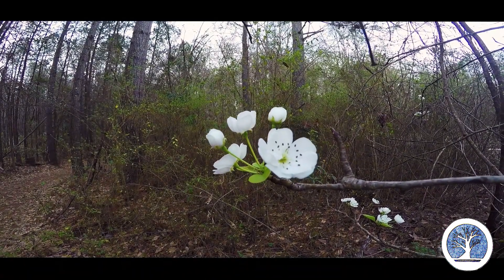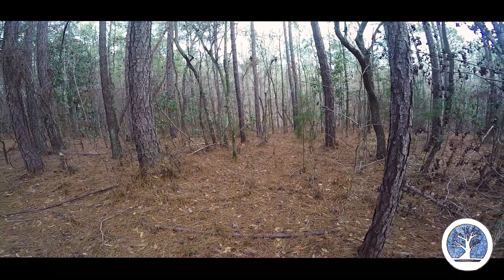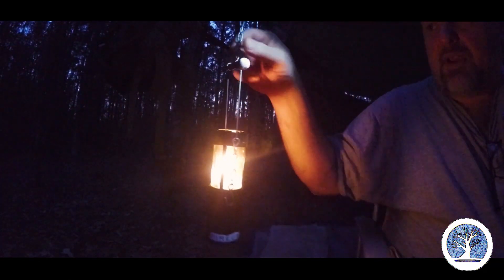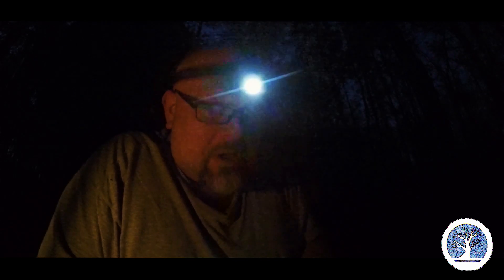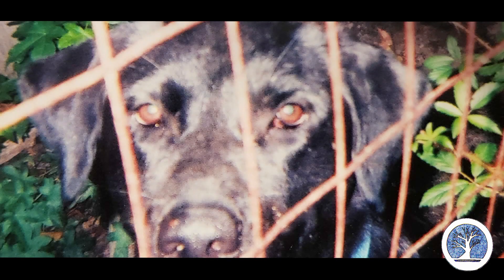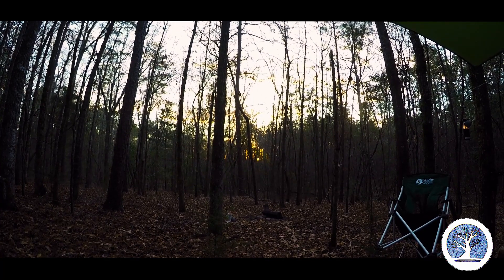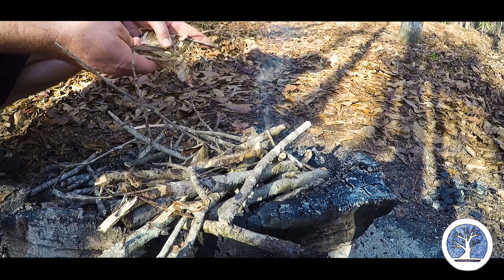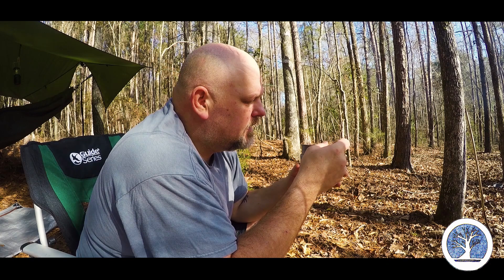Episode 8: Gully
Tonight, we camp along the south eastern line and the gullies that that run across the back corner of our place (it'saditch). Prudence gets to complain about the coyotes a bit and I keep a sturdy little fire going on a very mild late winter night!

I used to camp out monthly, but due to career and school, that all changed, and for four years I only camped once a year, if at all. I got through because I was inspired by others.

 So here's my mission.
To regularly create family friendly edu-tainment, sustained through viewer support, in the form of Patreon, page monetization, and affiliate programs; and to compensate direct patronage in the form of a small gift.

Gear List
There is an old proverb of the forest: “the more you know, the less you carry.” That said, I like gear and kit, too; for me, accoutrements are part of the fun! The list below represents items I use; I wanted to provide you with the links, so if you see something you like, and want to support my channel, you could easily get to the gear.

While I recommend the actual items when possible, some things are my preference for substitutions. Look around for good deals on the items you like and check the company sales and reviews before you buy anything. If you can’t find something, shoot me a message or comment and I will get that handled!

A final note: YouTube and Amazon are a great way to help fund content creators, but your direct support is more powerful than both of these combined.

Thank you! I appreciate your support for my channel!!

Complete Sleep System
Eno Hammock
Eno Vulcan Underquilt
My under-quilt is a Snugpac "Cocoon" made by and I have not seen others.
Hammock Bliss Straps
Eno Housefly
Used Military Sleep Systems I paid around $150.00 for mine.
Military Wool Blanket
A light wool blanket I like
Inflatable Pillow
Rothco Poncho Liner
Alps Air Mattress
Standard Painters tarp
OD Green with grommets
Water proofing

"Man Cave" and EDC
Small EDC bag
"Man Cave" bags similar to mine
Brass whistle
Brass Match Safe
Case Hobo Tool
Case Texas Toothpick
Magnification Loop
Playing Cards
Emergency Mirror
Plastic Container Lip Balm
Plastic Container Lotion
Write in the Rain Pad
Write in the Rain Pen
Flint case Fluid kit

Kitchen
UCO Lantern
UCO Candles
MSR Pocket Rocket 2
Solo Pot
Conversion valve
--Not seen in the show, but very useful!
TOAKS Spoon
All camp foods

Conversion valve --Not seen in the show, but very useful!
Nalgene Canteen
Canteen Cup
Cup Stove
Trangia Stove
Military Utensils
Nite-Ize 50' reflective guy line
Shock Cable
Aluminum "Y" Stakes
Ontario 499 knife

Derek Hansen's beginner guide, The Ultimate Hang 2